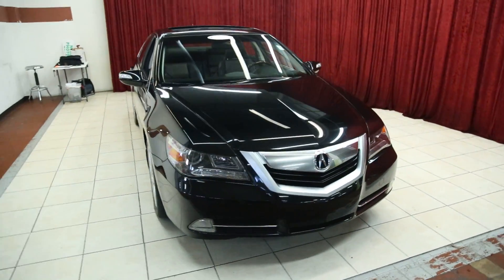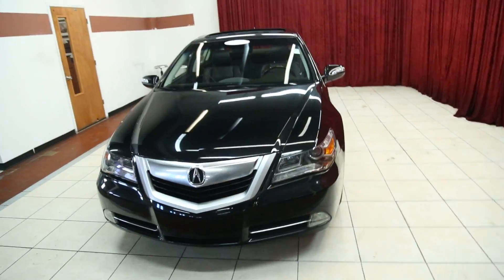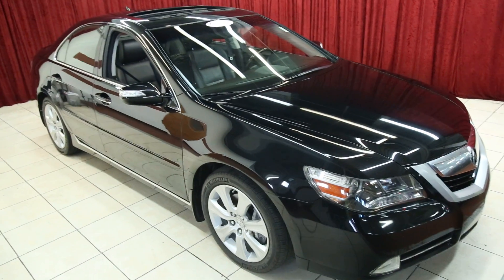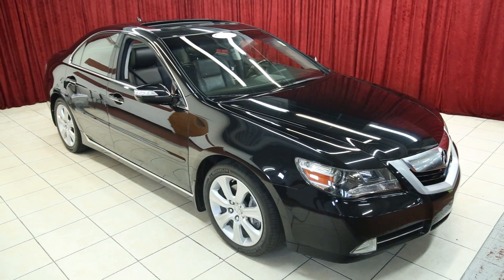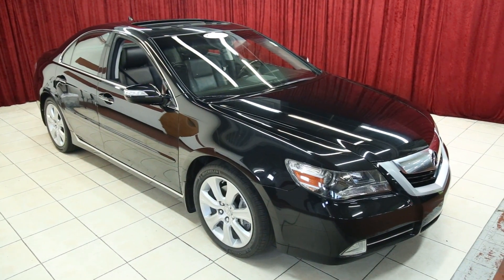#9042 2009 ACURA RL